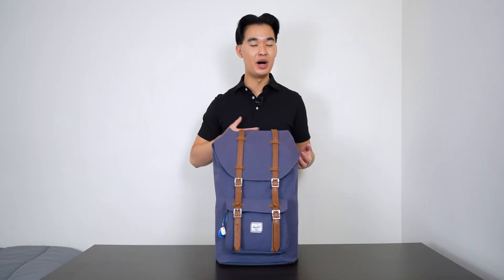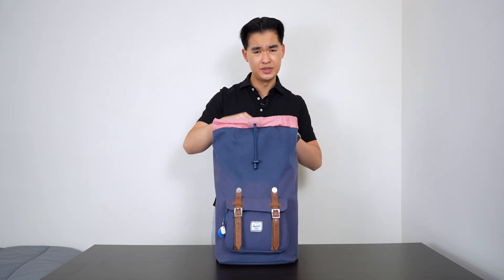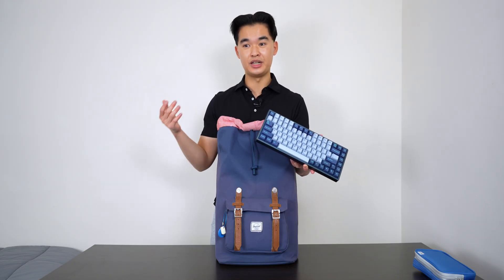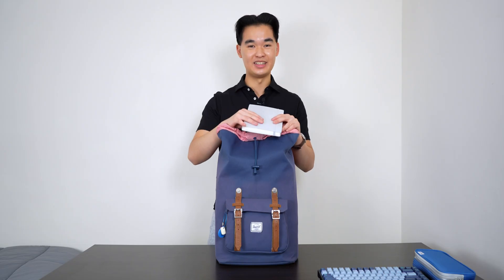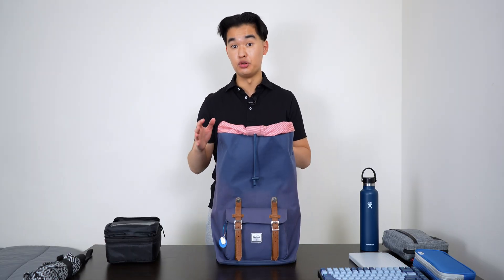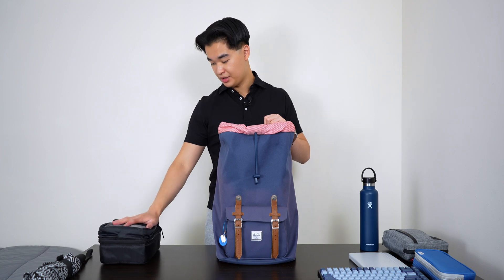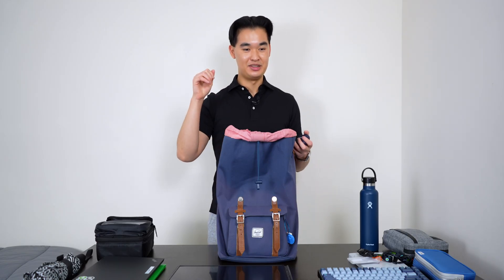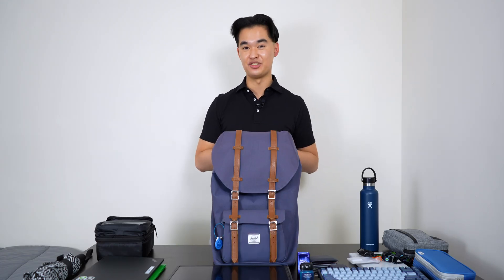My Everyday Carry as an Engineering INTERN! | Backpack, Tech Accessories, and Work Essentials!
Come take a look at what's in my backpack as a Projects Design Engineering Intern at Ontario Power Generation (OPG)!

→MUSIC 🎶
• "Flower Cup" - Lukrembo